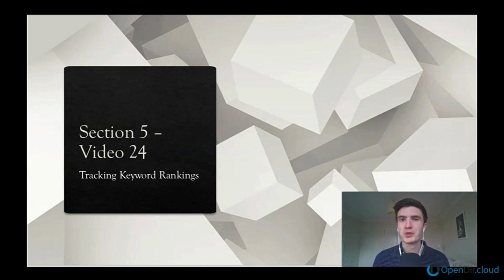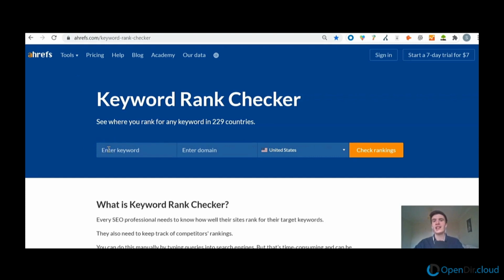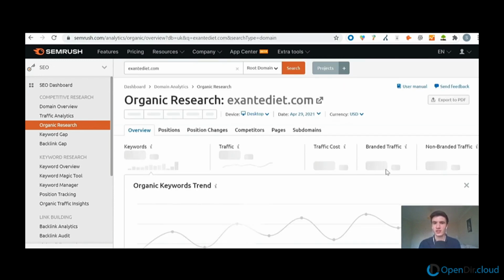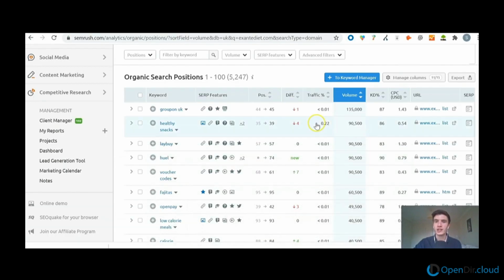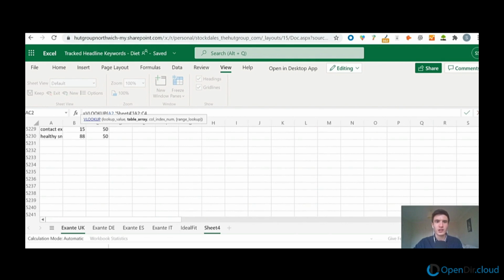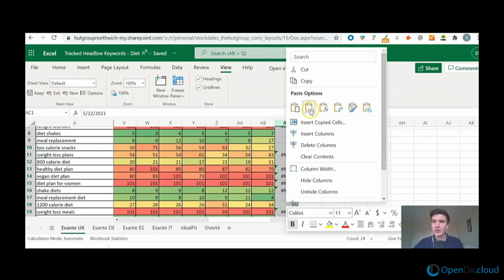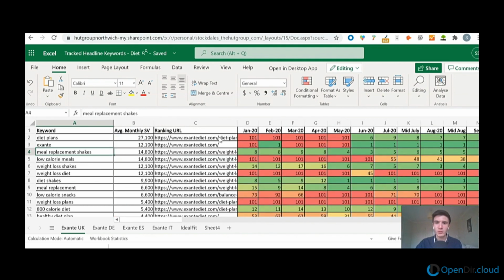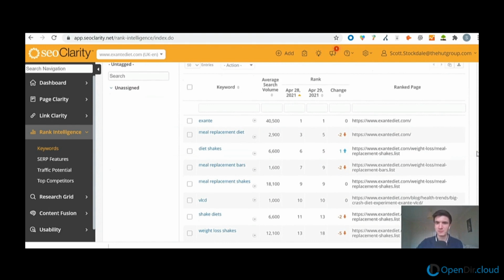027 Tracking Keyword Rankings Advanced SEO Training with Google Certified